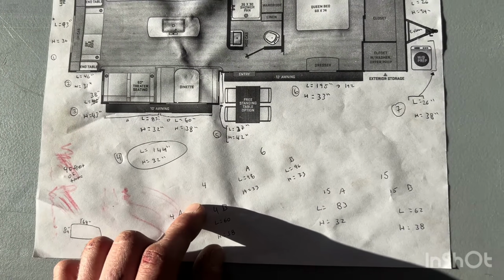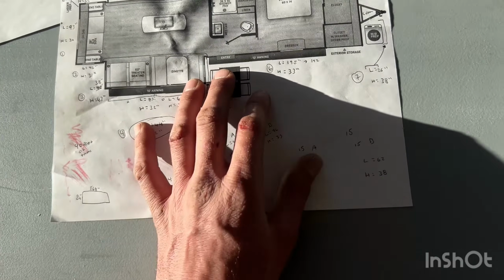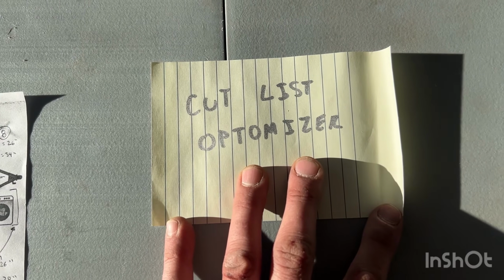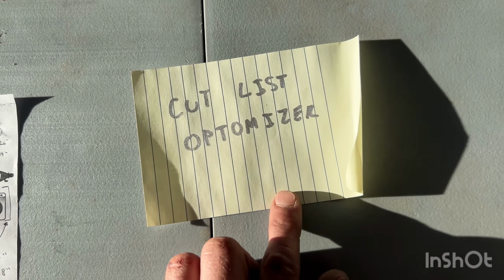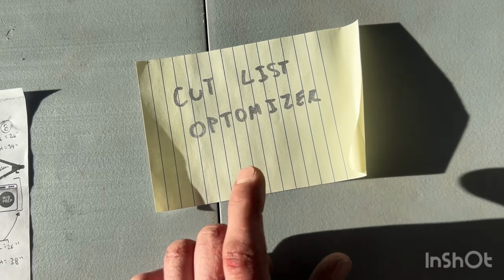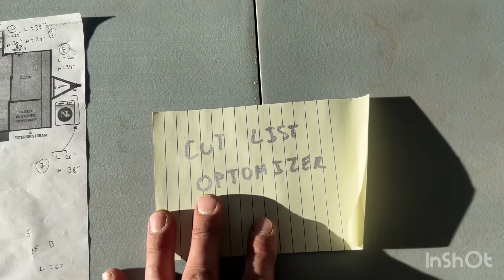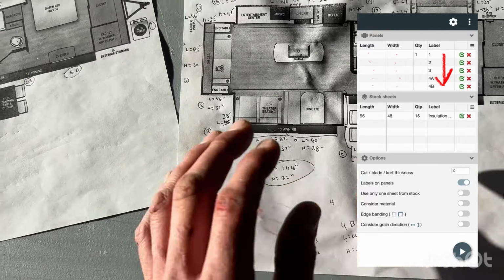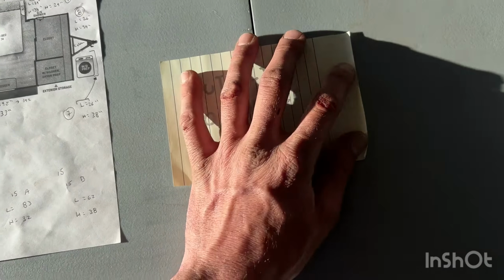Easy DIY winter insulation skirting for Rv, 5th wheel, camper, or Travel Trailer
This is my take on getting insulated on a budget while maintaining a sleek appearance. The design using ground stakes is structurally stable with the idea of re-using the panels for years to come thanks to the duct tape. No matter what thickness 4’x8’ panels you go with and almost friendly to any budget or visual preference . But most importantly how to be efficient with the use of your time on this project and staying organized thanks to cut list optimizer!

***Amazon products mentioned, are pictured toward the end section of the video.***

It’s dec 1, 2024 the time of this video I will make an update video come spring 2025 to let you know how it held up before I remove the panels for storage.

Good luck on your project, follow along for more and let me know if you have and questions or suggestions.